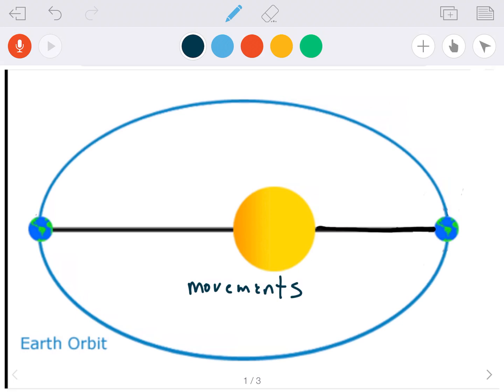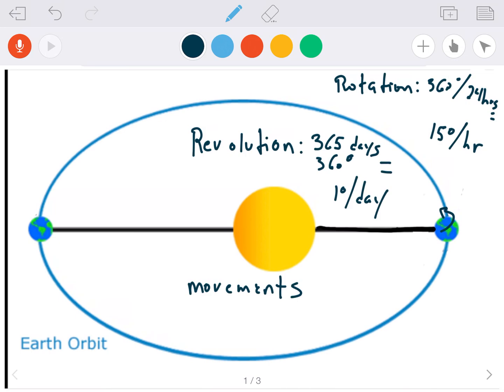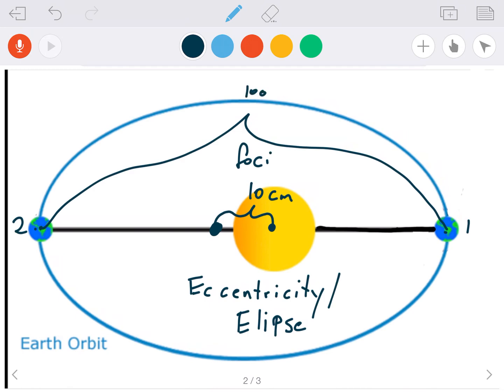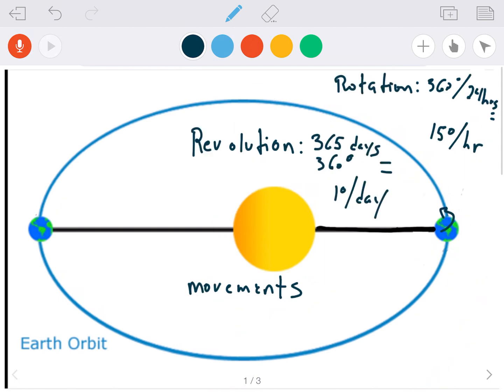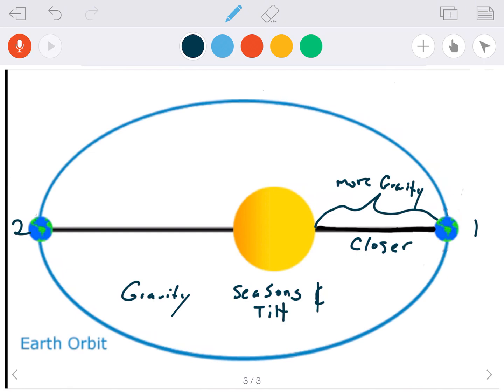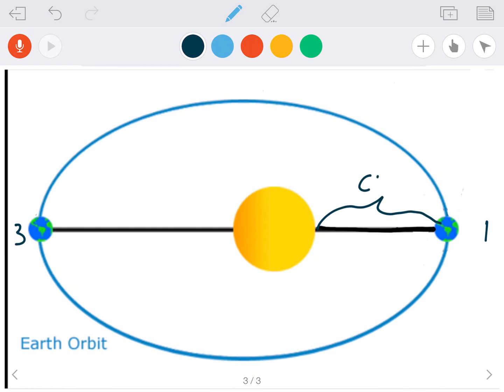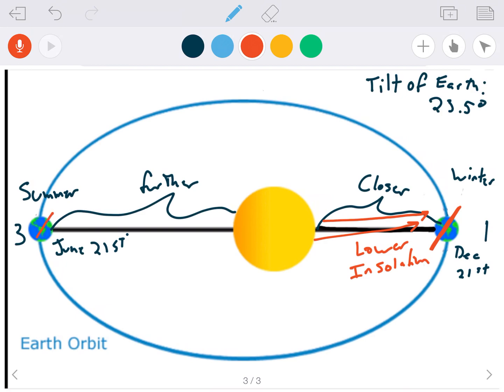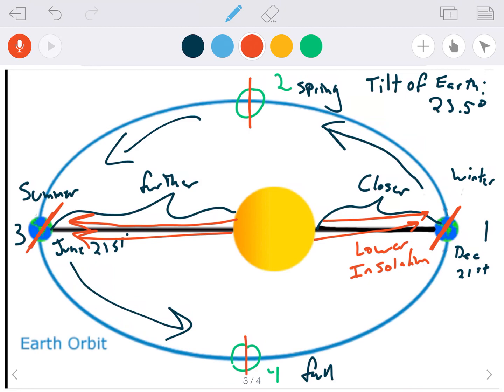Intro to astronomy review